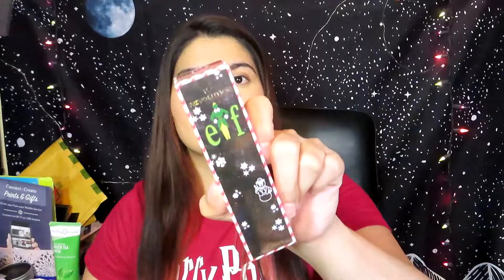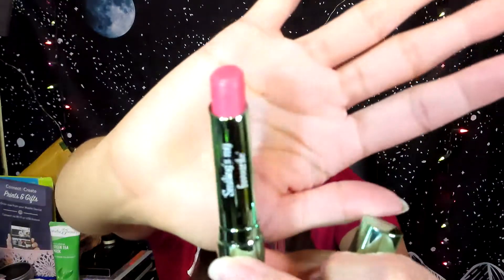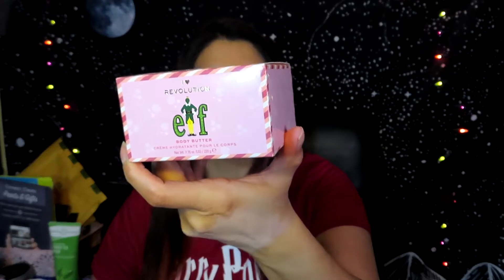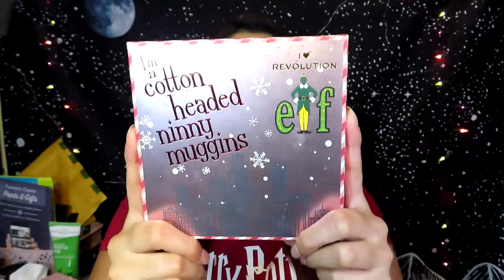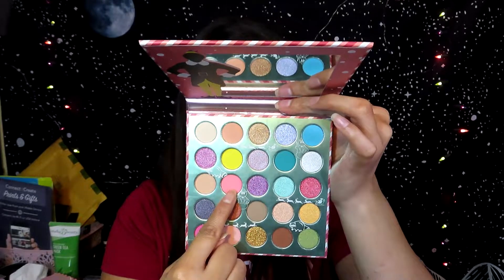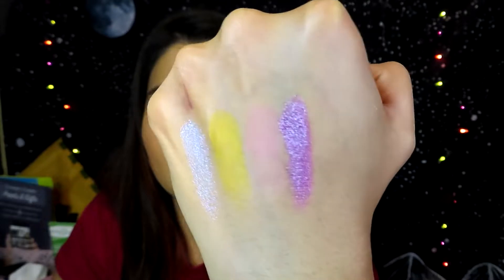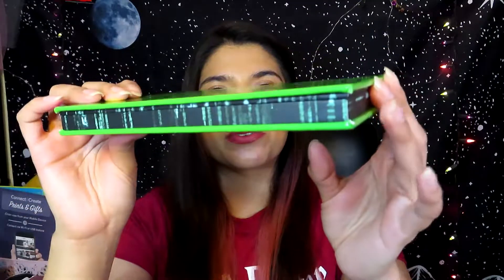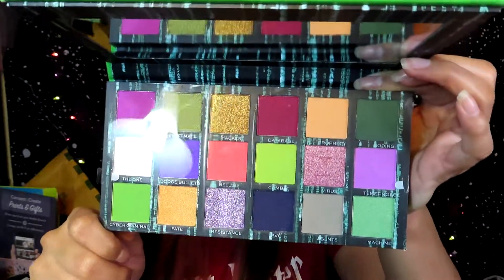Makeup Revolution Haul Unboxing | RevolutionXElf & RevolutionXMatrix